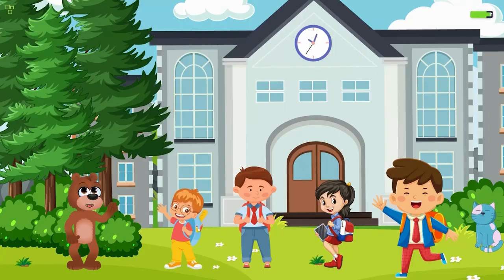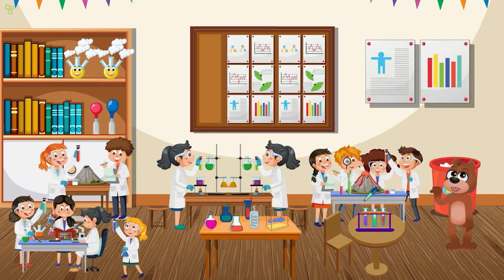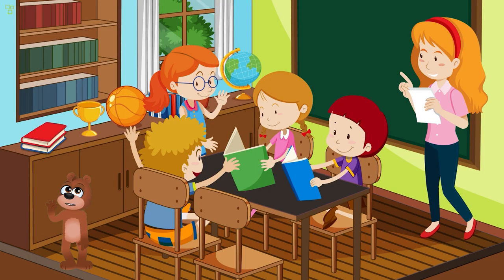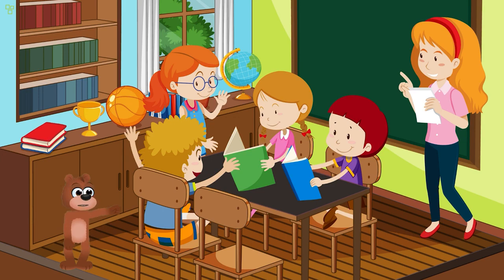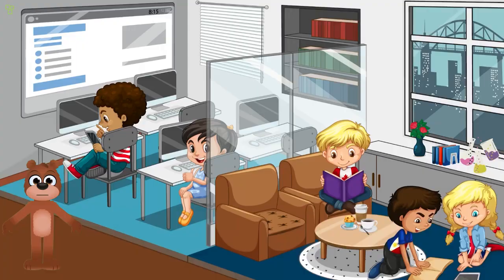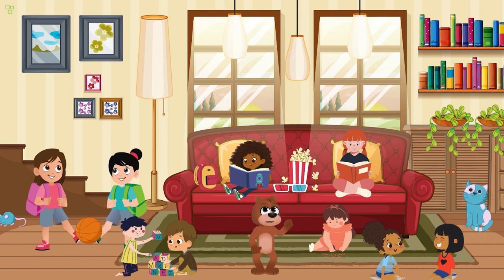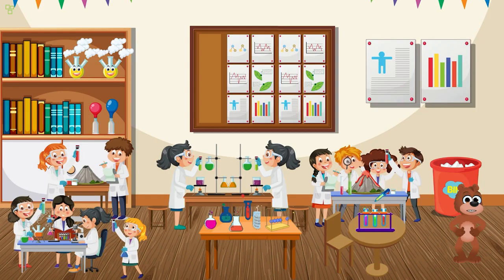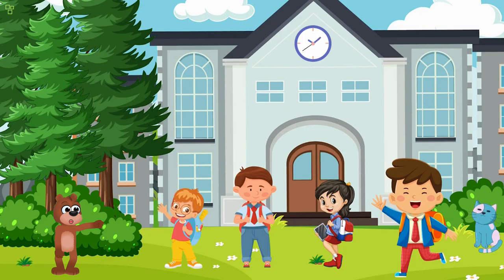"Enchantopia Academy: Ella's Magical School Quest - Animated Series"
🧙‍♀️✨ Embark on a spellbinding journey with our animated series, "Enchantopia Academy: Ella's Magical School Quest." Join Ella, a bright and curious young magician, as she steps into the halls of Enchantopia Academy, a magical school filled with wonders, mysteries, and the promise of extraordinary adventures.

In "Enchantopia Academy," witness the magic, camaraderie, and fantastical adventures of Ella as she navigates through enchanted classrooms, secret passages, and hidden realms, encountering a delightful array of animated creatures and learning valuable lessons that highlight the values of friendship, perseverance, and the boundless spirit of magic. Each episode is a delightful blend of mystical wonders, laughter, and lessons learned, capturing the essence of the whimsical beauty that defines Ella's magical school quest.

Delve into the rich narratives that unfold within the animated academy, where Ella unravels the secrets of ancient spellbooks, solves magical puzzles, and forms lasting connections with a diverse cast of whimsical characters. "Enchantopia Academy: Ella's Magical School Quest" is a celebration of the wonders of magic, showcasing the importance of imagination, creativity, and the vital role our animated protagonist plays in maintaining the balance and harmony of this enchanting school of sorcery.

Prepare to be enchanted by vivid animations, engaging storytelling, and the undeniable charm of our animated young sorceress, Ella. Whether you're an animation enthusiast, a fantasy lover, or someone seeking a virtual journey into the heart of a magical school, "Enchantopia Academy" promises to be an immersive and family-friendly animated series that educates and entertains viewers of all ages.

Hit subscribe, join the animated sorcery school explorer community, and let "Enchantopia Academy" be your magical school quest guide to a world where every wand wave tells a story, and the wonders of Ella's animated journey come to life in this captivating and heartwarming adventure! 🏰🔮🎬✨